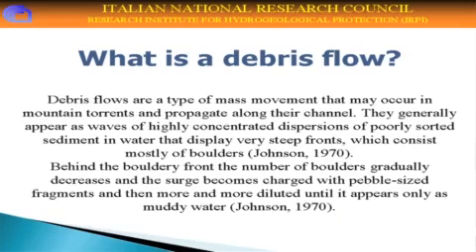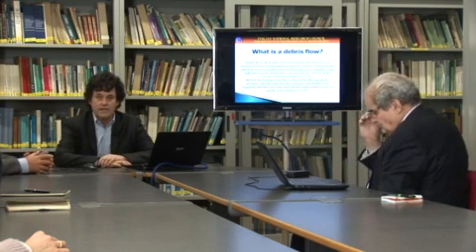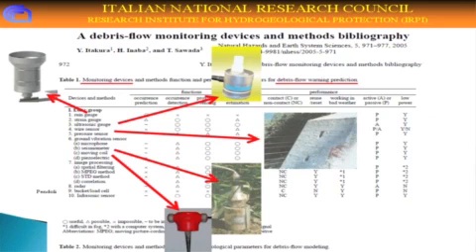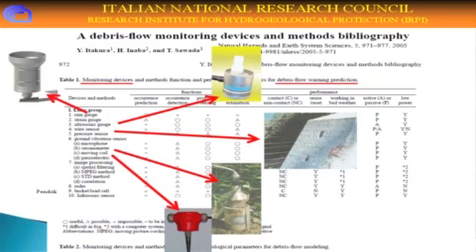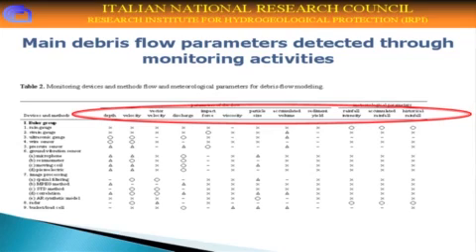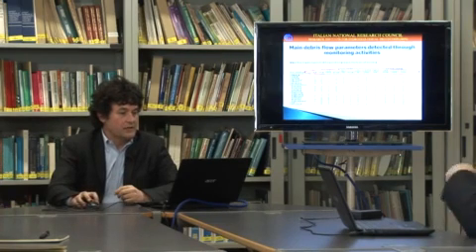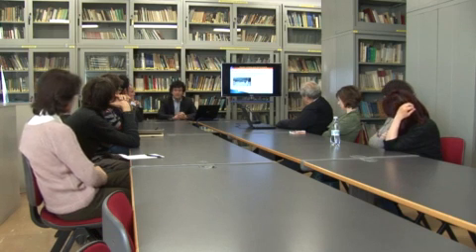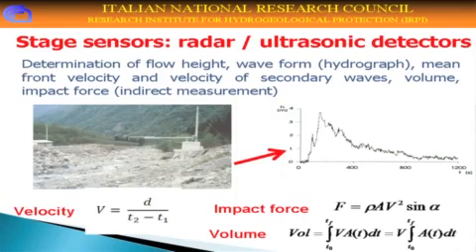Video 2 Parte 1